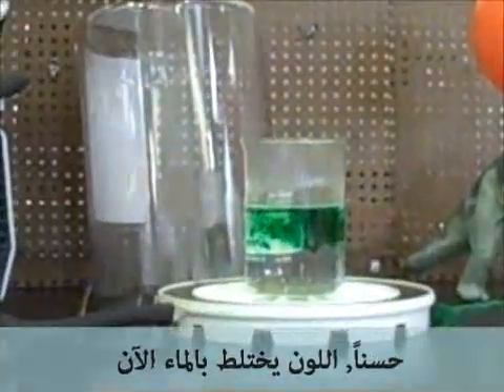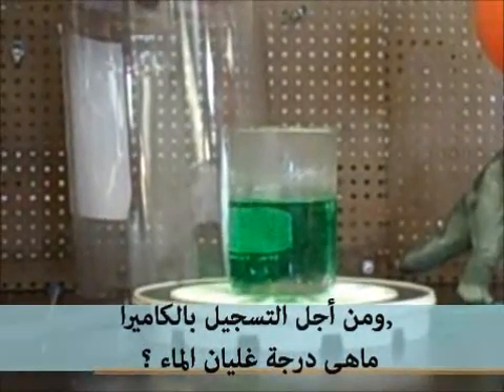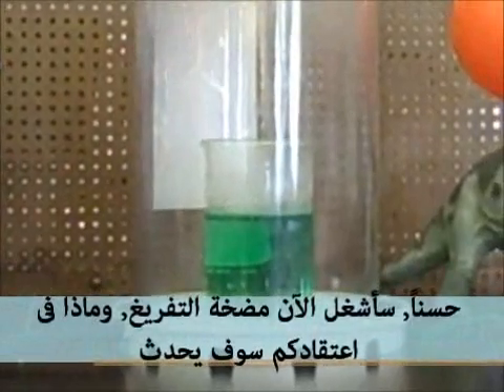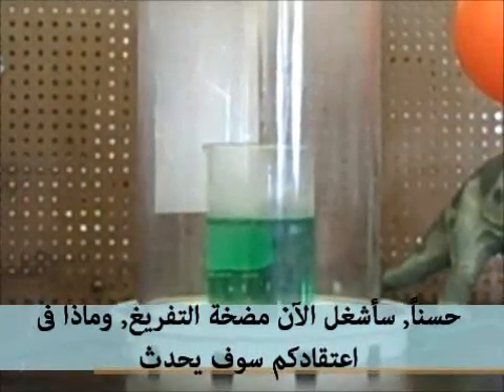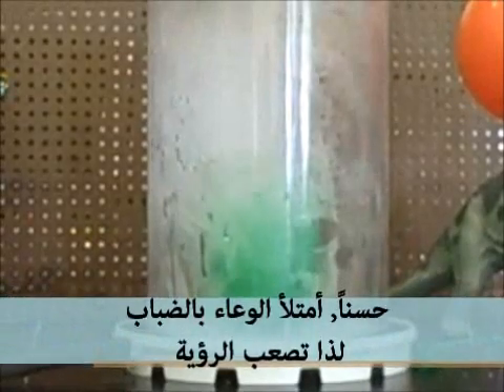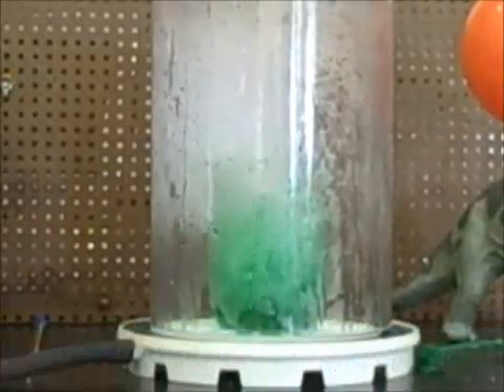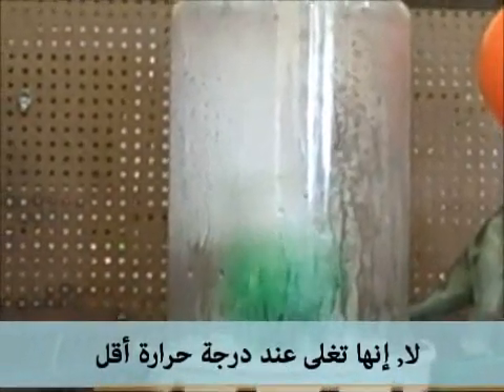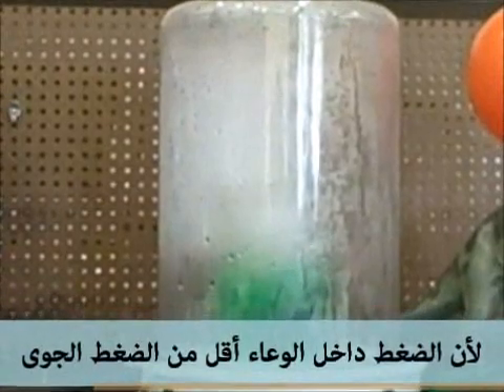كيف تغلى الماء فى درجة حرارة أقل من 100 درجة مئوية !!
تجربة علمية فى مدرسة أمريكية لتوضيح تأثير الضغط على درجة حرارة الغليان, ترجمة صفحة ثقف نفسك.